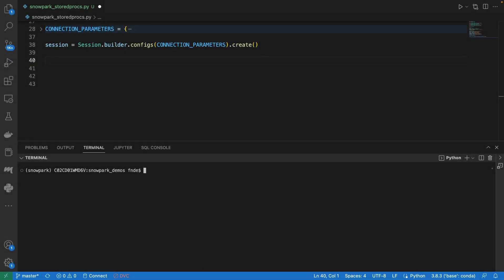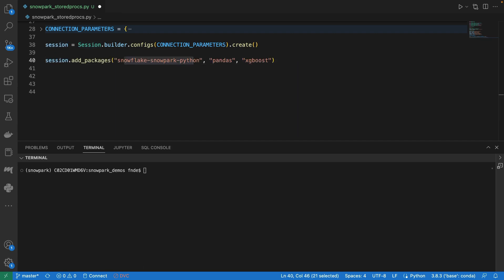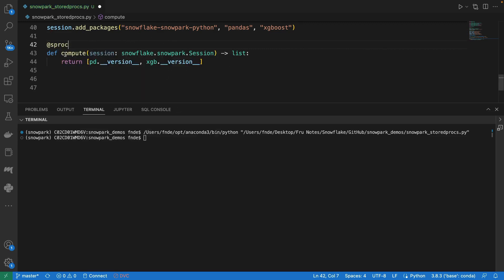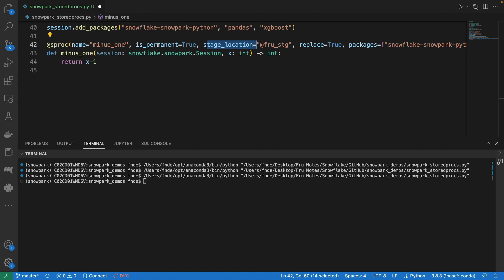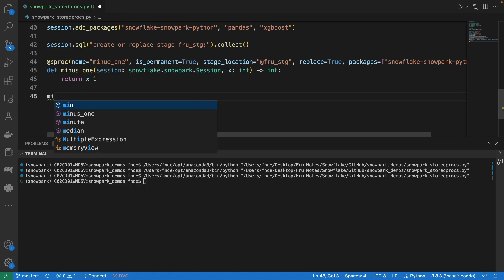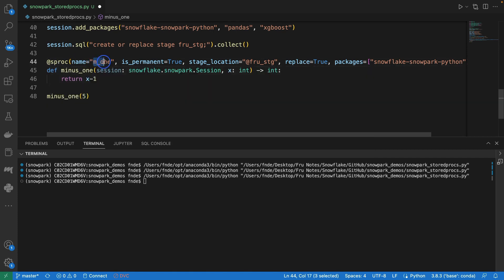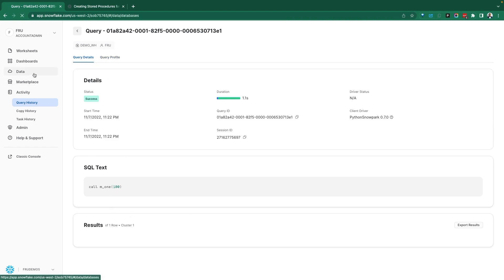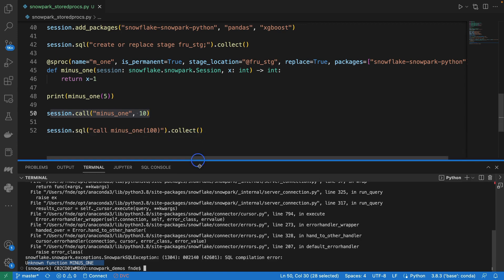Snowpark Demo // Creating & Working With Stored Procedures Snowflake Snowpark Python | Demohub.dev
DESK TRIPOD

➥➥➥ RESOURCES ➥➥➥

➥➥➥ SUPPORT ME ➥➥➥

▶ BitCoin -  1GD3VDJevws36GCdJUAprYeSwbNFWMMNyV
▶ LiteCoin -  0x79c860E482B303d89dbeAA022199a1105c506a26
▶ BitCoin Cash -  1GD3VDJevws36GCdJUAprYeSwbNFWMMNyV
▶ Ethereum -  LPVZFyUpJWKKZpkF52pJKNT67xDqXGaxqM

Mail:
Inspired Nation, LLC